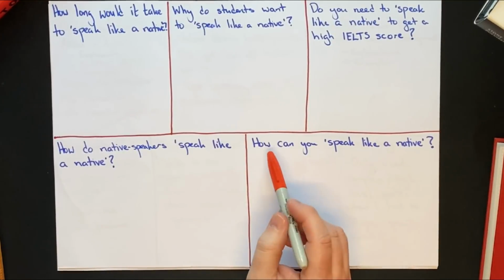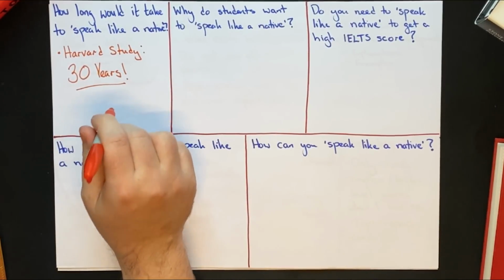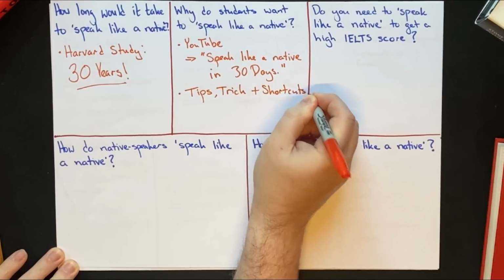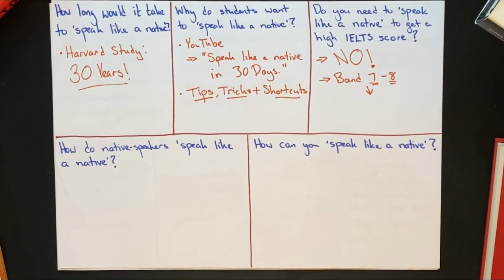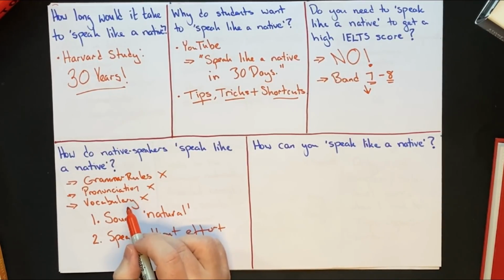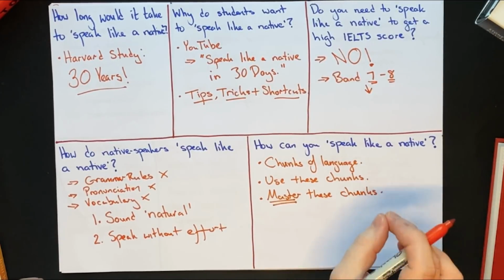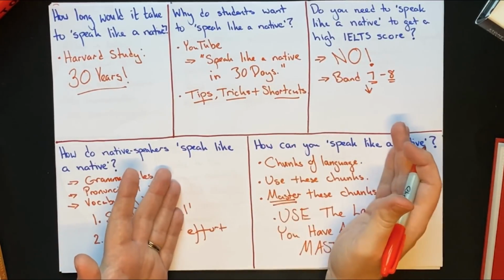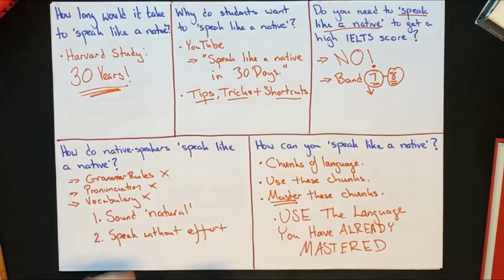5 Questions to Ask Before You Can Speak Like a Native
MORE HELP?

Many IELTS students want to be able to speak like a native English speaker in their IELTS exam to achieve a Band 7+. But is it necessary to do so?

Watch my new video above to find out.